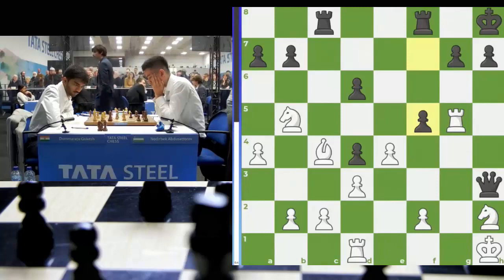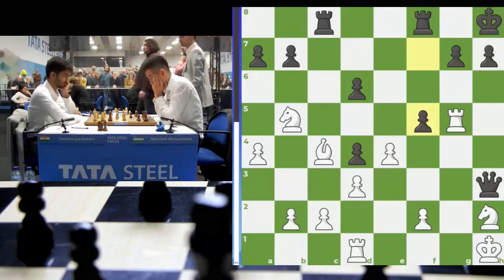TN - Chess Puzzles|QUEEN SACRIFICE!! Gukesh vs Nodirbek Abdusattorov | Tata Steel Masters 2024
All chess game and games will be uploaded on this channel. And they can use this channel to improve their playing skills. All chess game and games will be uploaded on this channel. And they can use this channel to improve their playing skills.